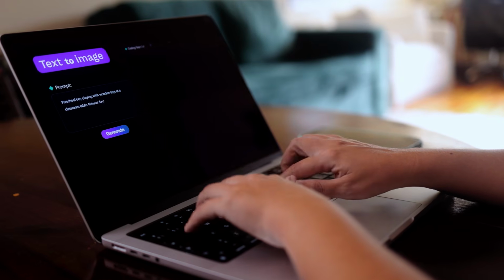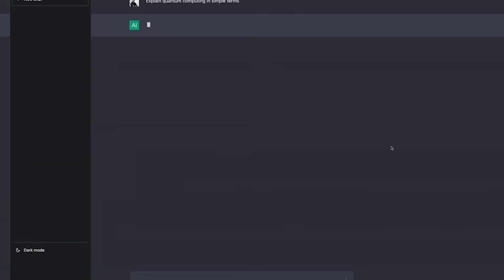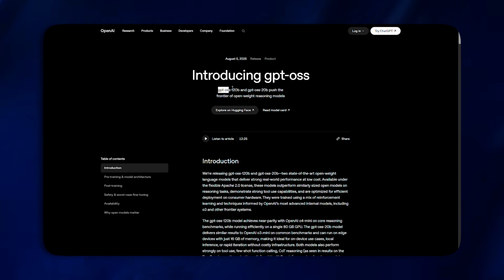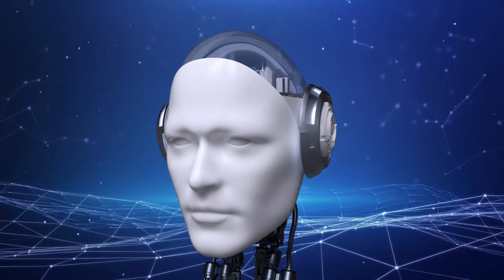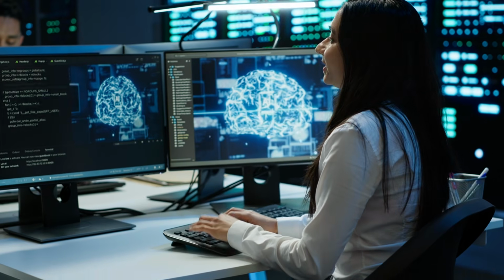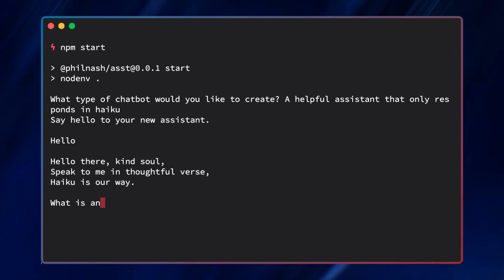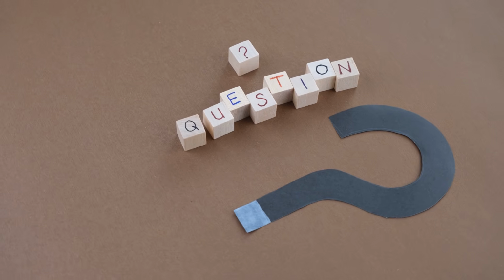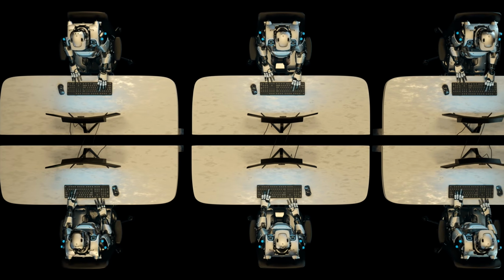Stop Running GPT-5.5 Wrong — The Setup That Actually Works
Almost everyone runs GPT-5.5 wrong on day one — they either fire one vague prompt and call it a review, or dive into code and lose the room in 90 seconds. This is the setup that actually works, and the twist is that running GPT-5.5 at its best isn't the most powerful setting. It's almost the opposite.

In this walkthrough you'll get a copy-in-minutes setup: what GPT-5.5 actually is, where it really runs (ChatGPT vs the API vs an open-weight stand-in), why restraint beats cranking every dial, what a real demo costs, and where it quietly breaks. Live demos included — ChatGPT, the Responses API, streaming, and Code Interpreter — plus an honest look at the benchmarks instead of just reading the press release.

⏱️ Chapters
00:00 Intro
01:05 What GPT-5.5 Actually Is
01:42 Where It Actually Runs
02:30 The Rule of Thumb
03:09 Why the Responses API
03:40 Running It at Its Best ≠ Maxing Everything
04:13 Prompting That Holds Up
04:45 Live Demo 1 — ChatGPT
05:49 Live Demo 3 — Streaming
06:15 Live Demo 4 — Code Interpreter
06:46 What It Costs
07:27 Cheaper Self-Hosting
07:59 Where It Shines
08:36 Where It Breaks